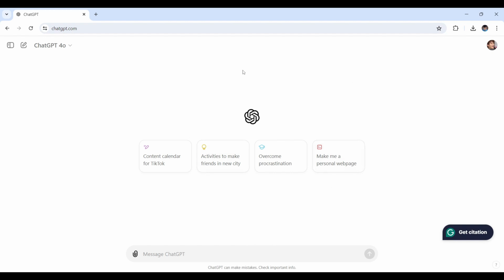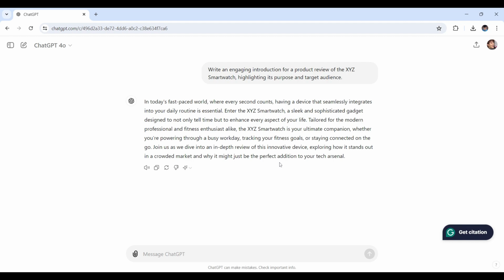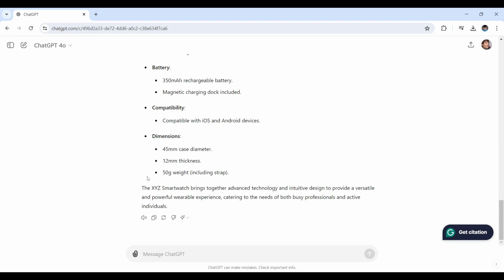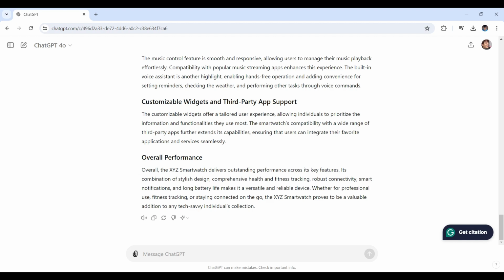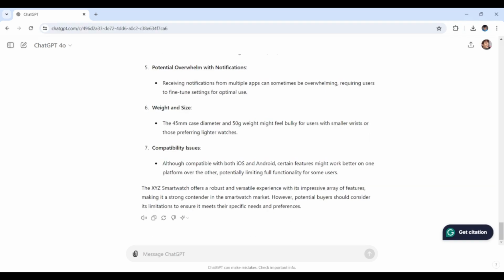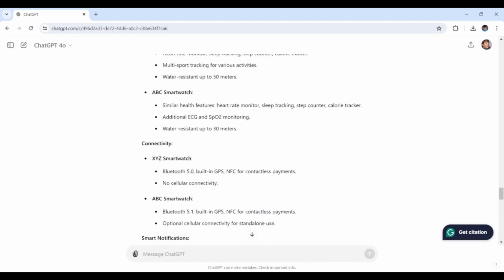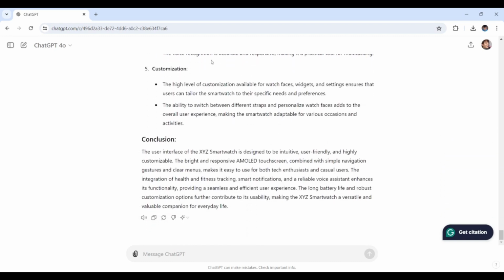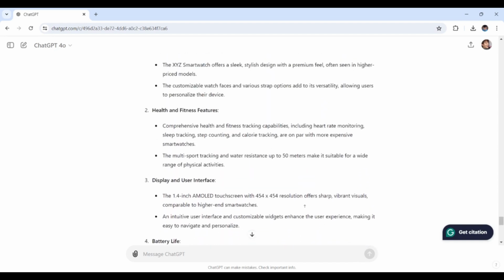How To Craft Feature Rich Product Reviews Using ChatGPT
Unlock the power of AI to elevate your product review game! In this detailed tutorial, you'll learn how to craft feature-rich product reviews using ChatGPT. Whether you're a seasoned reviewer or just starting out, this video will guide you through the process of utilizing ChatGPT to generate informative, engaging, and unbiased product reviews that stand out. Dive into practical tips and tricks to enhance your writing, understand the key features to highlight, and see real-time examples of ChatGPT in action. By the end of this video, you'll be equipped to create reviews that not only inform but also captivate your audience.

Timestamps
0:00 - Intro
0:20 - Crafting the Introduction
1:27 - Detailing Features and Specifications
2:54 - Sharing Performance Experience
4:23 - Listing Pros and Cons
5:50 - Comparing with Similar Products
7:34 - Describing User Experience
9:02 - Discussing Pricing and Value

Prompts (e.g.)
(Step 1) Write an engaging introduction for a product review of the XYZ Smartwatch, highlighting its purpose and target audience.

(Step 2) List the key features and technical specifications of the XYZ Smartwatch.

(Step 3) Describe the performance of the XYZ Smartwatch based on its key features.

(Step 4) What are the pros and cons of the XYZ Smartwatch?

(Step 5) Compare the XYZ Smartwatch with the ABC Smartwatch in terms of features and performance.

(Step 6) Describe the user interface and usability of the XYZ Smartwatch.

(Step 7) Evaluate the pricing and value for money of the XYZ Smartwatch.